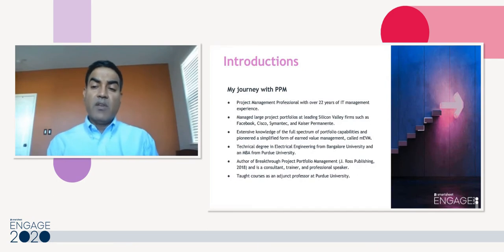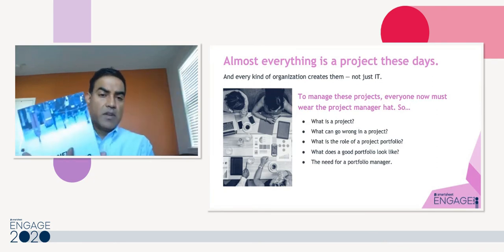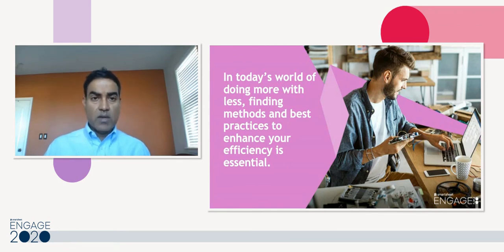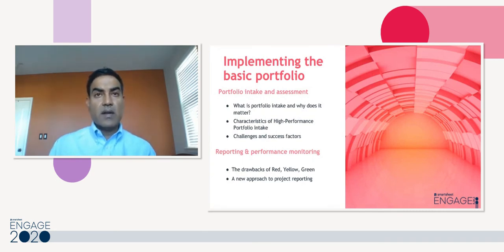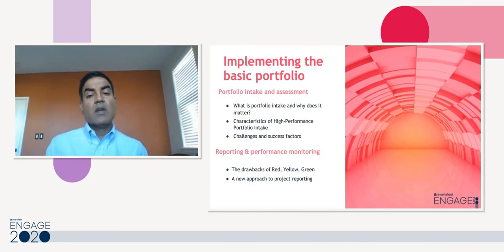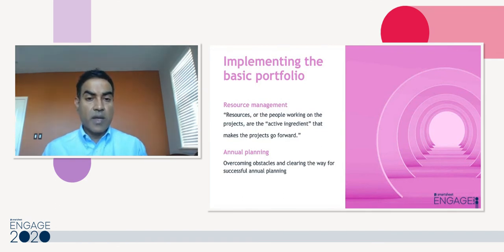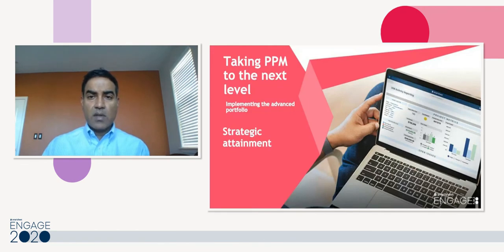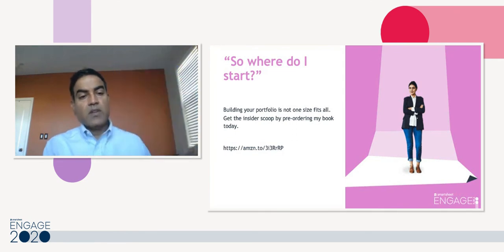The New Dynamic of Portfolio Management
Portfolio management leader, Murali Kulathumani shares the key components of modern portfolio management from his forthcoming book. With a back-to-basics approach, blended with innovative new technology, world-class performance is within reach.